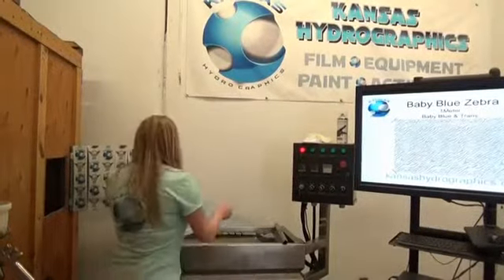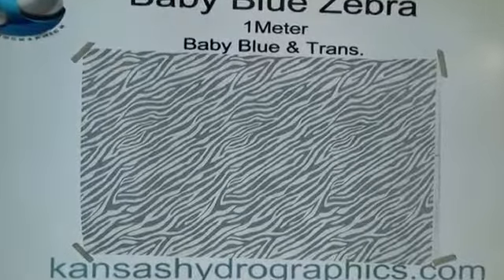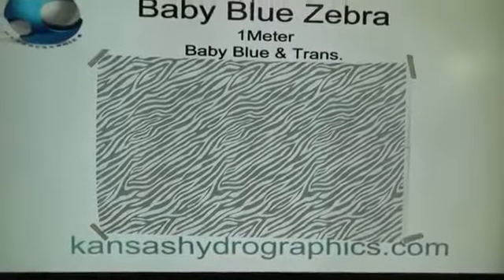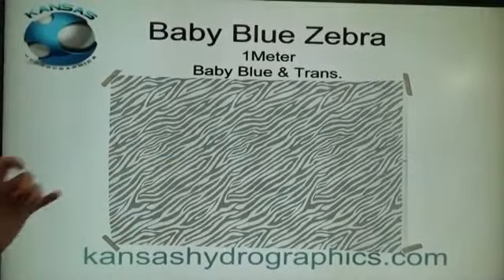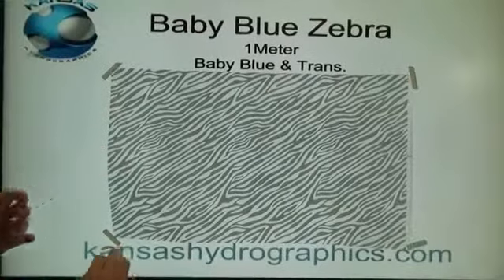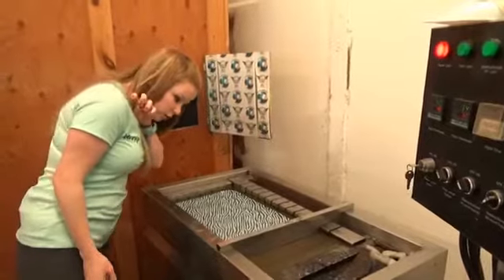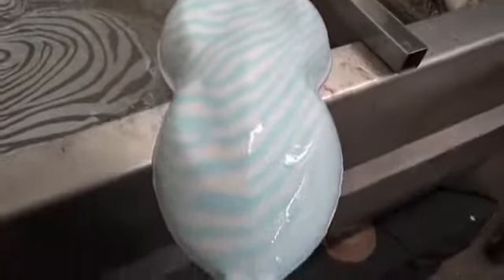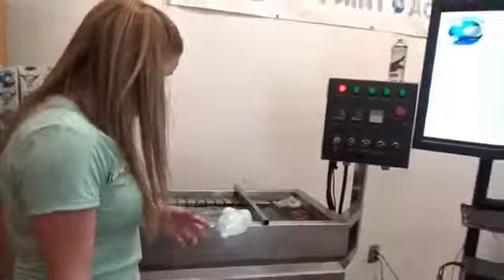BÁN MÀNG SƠN CARBON, KÍCH HOẠT, HÓA CHẤT - HƯỚNG DẪN LÀM MIỄN PHÍ - 0932148418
Chúng tôi là đơn vị hàng đầu về cung cấp vật tư, trang thiết bị ngành in chuyển nước. Chúng tôi đã sản xuất ra bộ KIT độc đáo gồm 4 chai xịt để tiện lợi cho mọi người yêu thích đều có thể thực hiện.
Giá chai xịt kích hoạt màng phim chuyển nước - Activator Water Transfer Printing - Sản xuất bởi LEDANHARTS.COM.
+++ Giá: 100.000
$$$ Cần tìm đại lý phân phối vật tư Hydrographics toàn quốc. Chiết khấu cao, hậu mãi tốt. Tư vấn, hỗ trợ kỹ thuật hoàn toàn miễn phí.
@@@ Giao toàn quốc bộ dùng thử mini trang trí các vật dụng cá nhân, ô tô, xe máy, nội thất... của Ledanharts - Hướng dẫn miễn phí. Dipkit gồm:
- 2m vuông màng phim
- 1 bình xịt Lót
- 1 bình xịt Màu
- 1 bình xịt Chất kích thích hoạt của Ledanharts
- 1 Bình xịt phủ bóng
Thông tin chuyển khoản : Sacombank chi nhánh Châu Đức, BRVT. Ctk: Lê Danh Tiến Hoá - 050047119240
Quy trình chuyển nước in dạng lỏng rất dễ học và kết quả nhanh chóng. Dưới đây là cách Quy trình thủy văn diễn ra:
1. Lựa chọn phim
Chọn một hình ảnh hoặc mẫu từ thư viện hàng ngàn mẫu phim in nước. Màng phim mang hình ảnh liên quan đến săn bắn, ngụy trang, ô tô, động vật, kim loại, đá và đá cẩm thạch, thiết kế tinh xảo, sống động.
2. Sơn lót
Lớp phủ màu cơ bản được áp dụng cho các đối tượng đang được xử lý. Thiết kế vân gỗ thường trông đẹp hơn với lớp phủ màu nâu hoặc ngà; in kim loại được hợp hơn với màu nền là xám hoặc đen. Chúng tôi cung cấp nhiều loại màng phim mẫu mã đa dạng, được thiết kế đặc biệt cho in thủy văn. Mỗi mẫu sẽ xuất hiện hoàn toàn khác nhau tùy thuộc vào lớp sơn lót được áp dụng.
3. Chuẩn bị chuyển phim
Phim thủy văn được đặt cẩn thận trên bề mặt nước trong bể ngâm. Bộ phim tan trong nước và hòa tan, chỉ để lại hình ảnh mực trôi nổi trên mặt nước. Sức căng bề mặt sẽ ép lớp mực in hình bao xung quanh bất kỳ góc cạnh nào của vật nhúng.
4. Kích hoạt
Hình ảnh nổi được phun với một chất kích hoạt đặc biệt, hòa tan các thành phần trong màng phim mà không ảnh hưởng đến cấu trúc và hình ảnh của nó.
5 Chuyển ảnh
Mực được giữ nguyên hình ảnh trên bề mặt nước bên trên lớp bảo vệ đã hóa lỏng. Áp lực của nước sẽ làm cho mực in bám vào tất cả các chi tiết dù là nhỏ nhất của vật thể và kết tinh trong lớp sơn màu. Kết quả cuối cùng là phần được bao phủ hoàn toàn theo mẫu bạn chọn.
6. Rửa và sấy khô
Các bộ phận in được rửa sạch để loại bỏ bất kỳ cặn bẩn nào của màng in và được để khô tự nhiên hoặc sấy.
7. Phủ keo bóng
Sau khi kiểm tra chặt chẽ chất lượng, các đối tượng in cần được phủ keo bóng để bảo vệ bề mặt và để tạo nên một bề mặt sáng bóng, quyến rũ .

- CS1: 113 Phạm Văn Chí, Phường 1, Quận 6 ( Đối diện công an Quận 6 )
- CS2: 188 Đường 27 Tháng 4, Phước Hưng, Bà Rịa, BRVT ( Gần Nhà văn hóa tỉnh )
- CS3: Đường 1, Trung Sơn, Suối Nghệ, Châu Đức, BRVT ( Đối diện cây xăng Lê Danh )
- CS4: 61 Nguyễn Thiện Thuật, P2, Q3, TPHCM ( Phố đàn Sài Gòn )
- CS5: 222 Độc Lập, QL51, Phú Mỹ, Tân Thành, BR -VT ( Gần Thế giới di động Phú Mỹ)
- CS6: 104 Hùng Vương, P9, Q5, TPHCM ( Đối điện công viên Văn Lang )